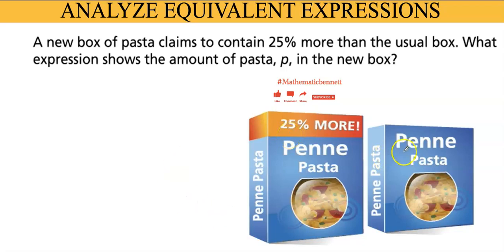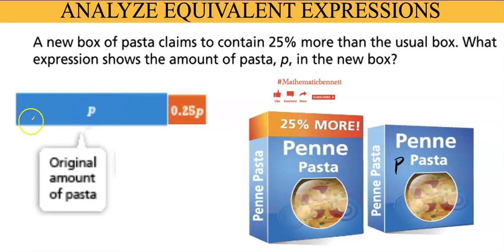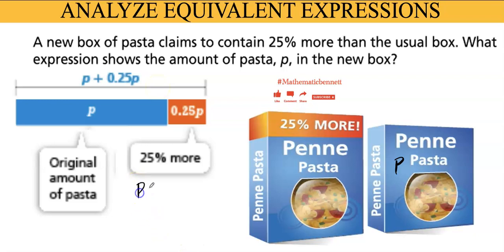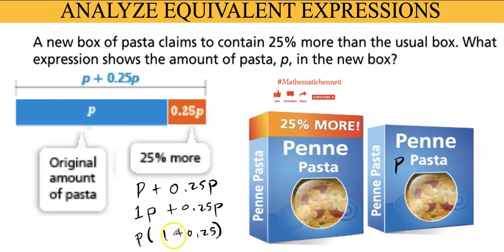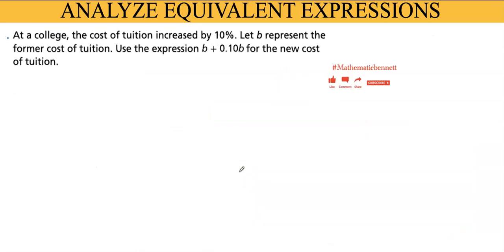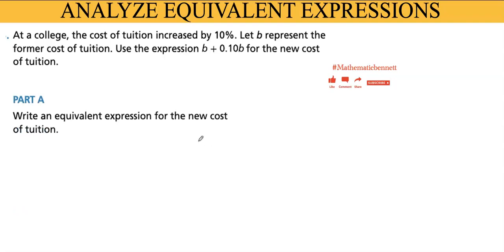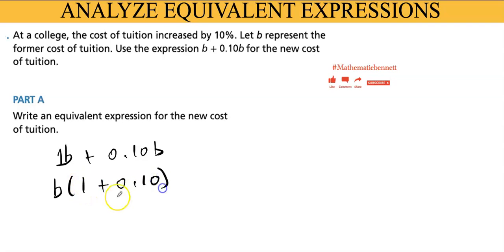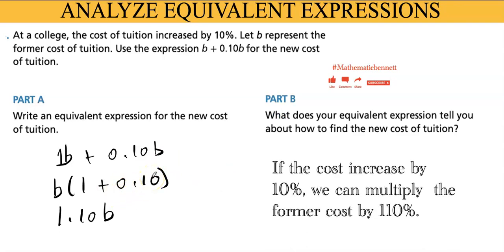Analyze Equivalent Expressions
Analyze EquivalentExpressions #4-8